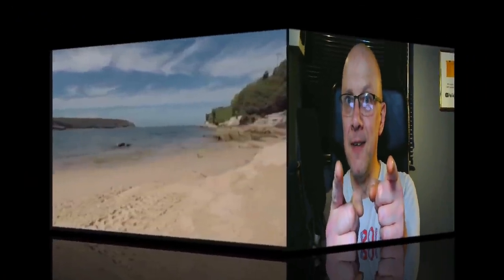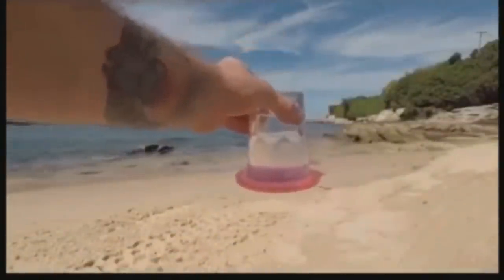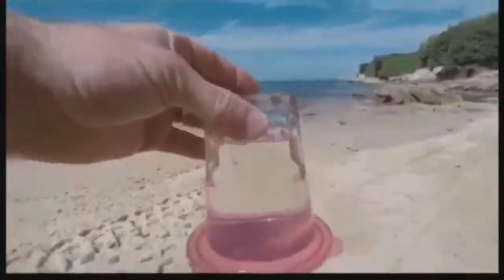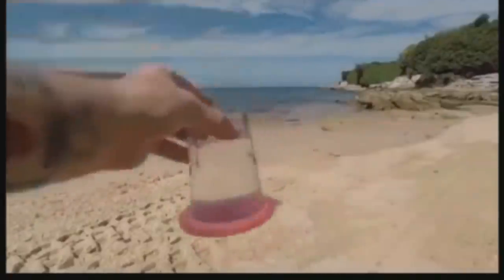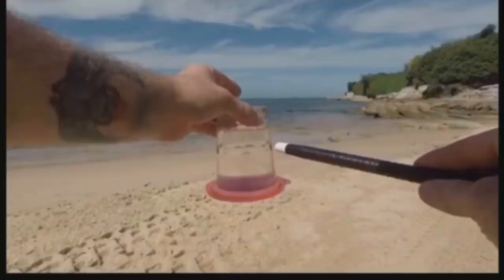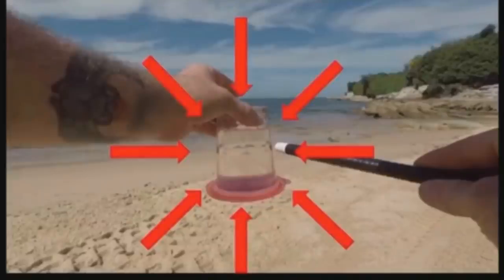Mitchell from Australia defies Gravity!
Mitchell fromAustralia has been learning from Sleeping Warrior. It seems he's bought into the drivel and Anthony Riley dribbles about gas pressure and relative density. With the aid of a glass, some water and a plastic lid Mitchell proudly employs the Dunning Kruger Effect when he totally fails to understand what he is showing us.

It nearly gets messy - perhaps Mr Winston Wolf needs to be called in to clean up this problem!

Stay Sensible!